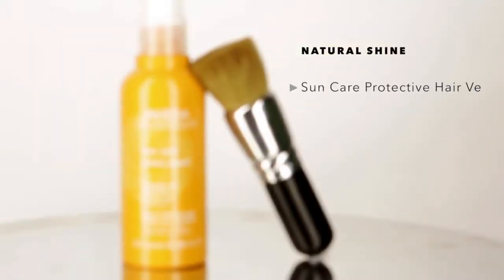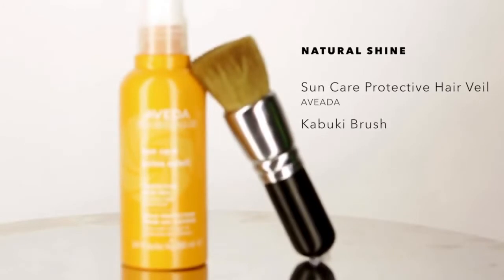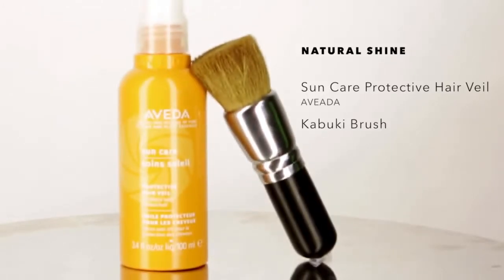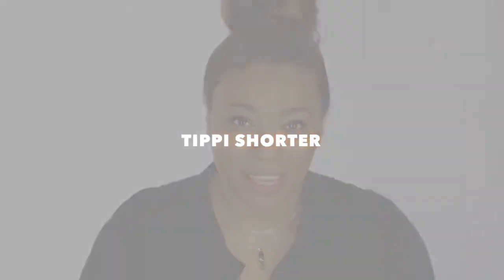ADD NATURAL SHINE TO YOUR HAIR - Celebrity Hair Stylist & Aveda Creative Director Tippi Shorter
MAKEUP: Ash Caywood
VIDEO: LUXED / BEAUTY HOUSE CALL
DIRECTOR OF PHOTOGRAPHY: Jay Pegg
CREATIVE DIRECTOR: Robert Anthony / LUXED